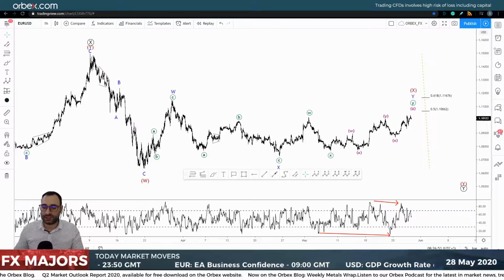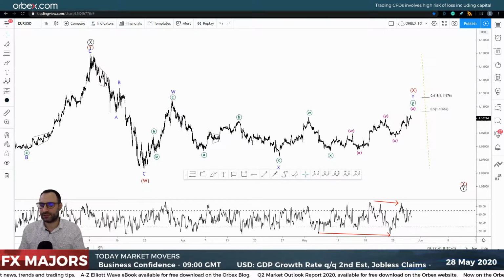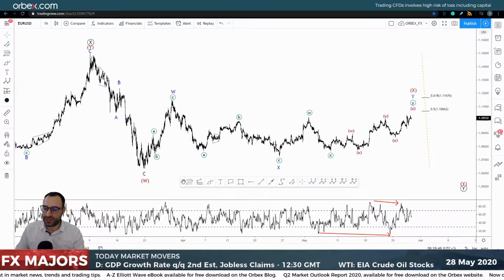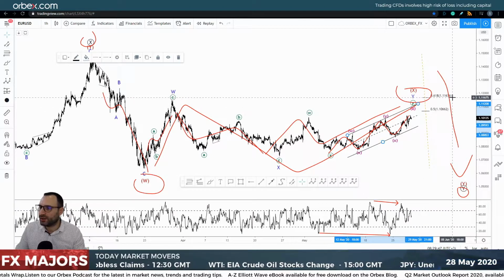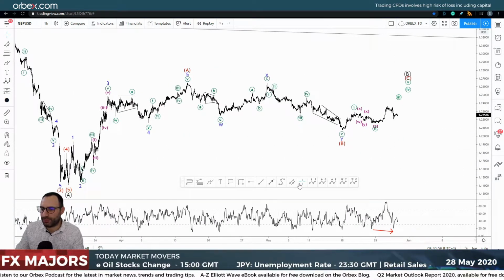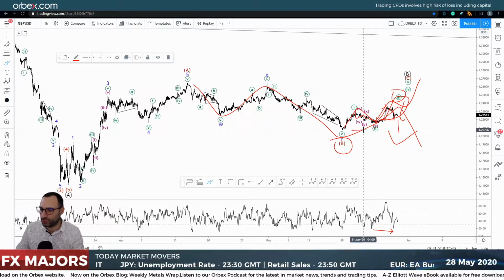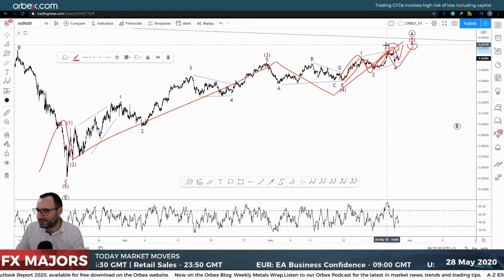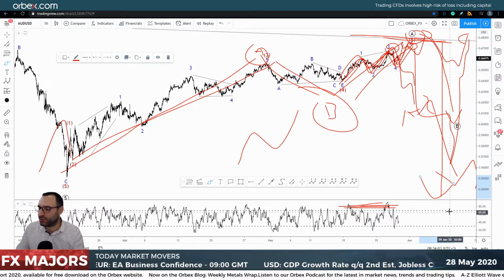Orbex: More Stimulus Coming!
Hopes of a new stimulus package in Europe boosted the euro to fresh highs on Thu. With a recovery fund being finalised as we speak, the euro could remain bid for the short-term.

Pound, on the other side, had a bad session as the UK maintained a hard stance against a potential extension to the transition deadline. At the same time, BoJo's reputation keeps deteriorating amidst the Gov-Cummings spat!

As if we see no surprises in the current markets China said they would stop importing coal from Australia! Now that was a reversal as it happened while Aussie was flying to fresh highs near 67 cents!

Will momentum build further? Let's watch

Timestamps

EURUSD 02:00
GBPUSD 04:00
AUDUSD 05:30